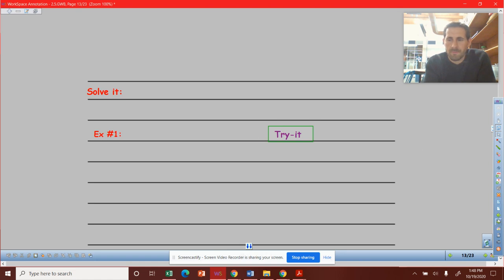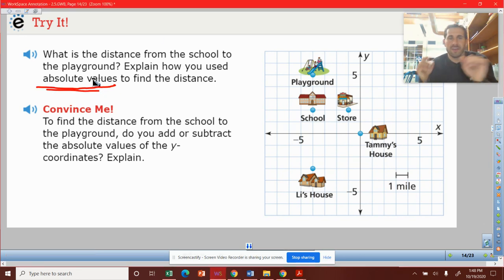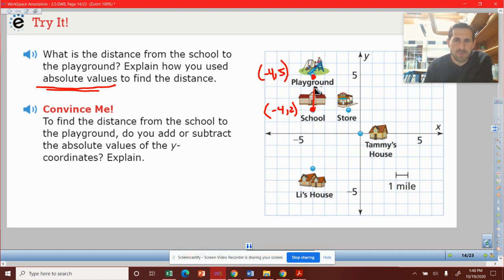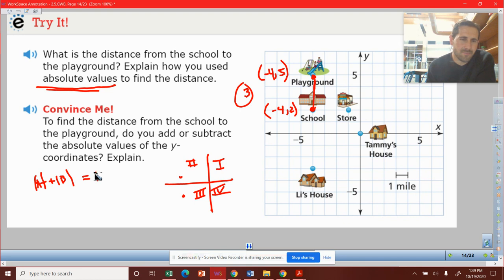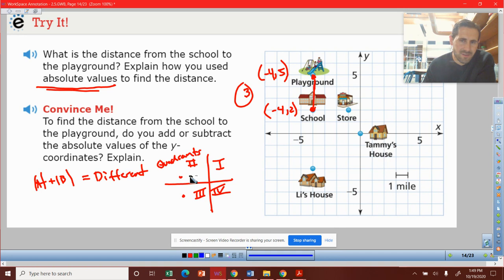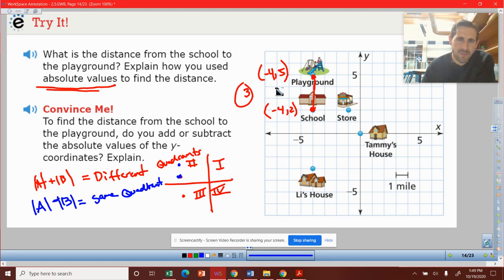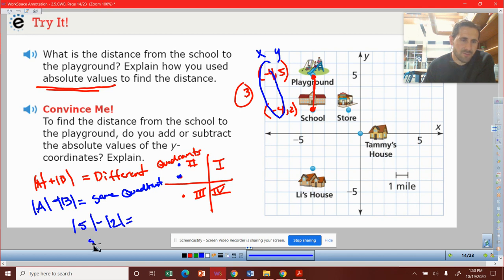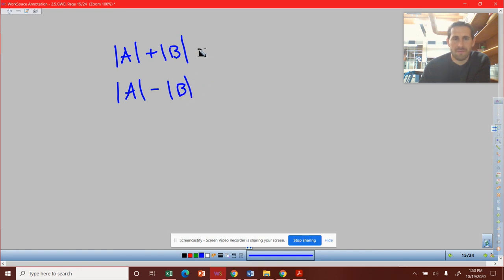M6: 2-5 Try-it #1